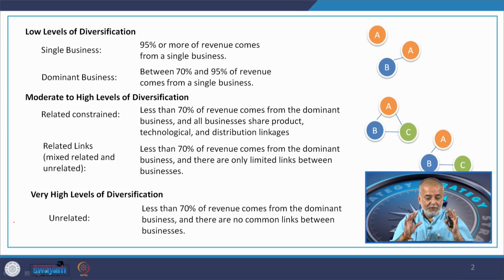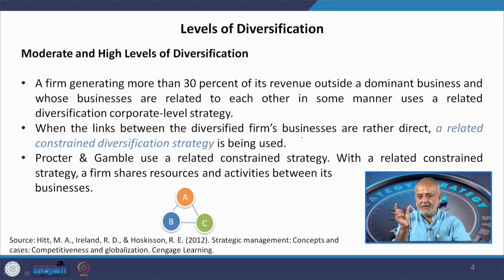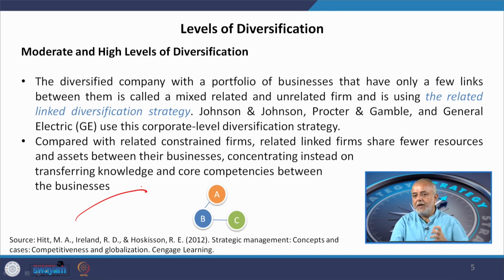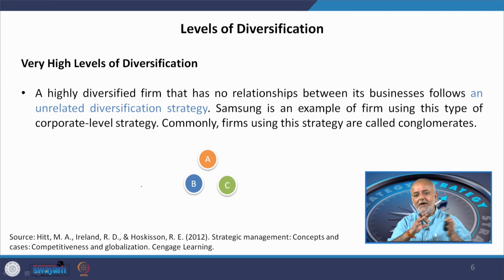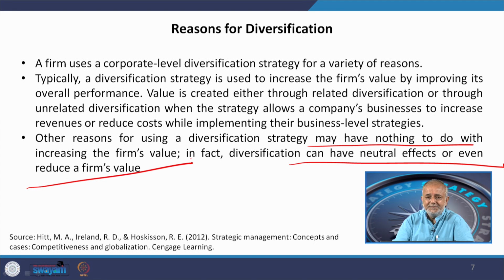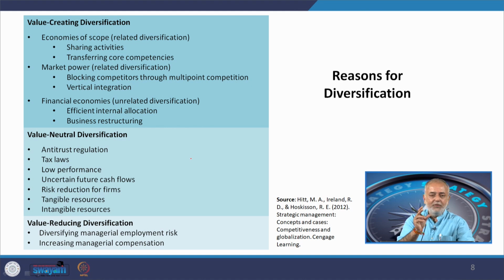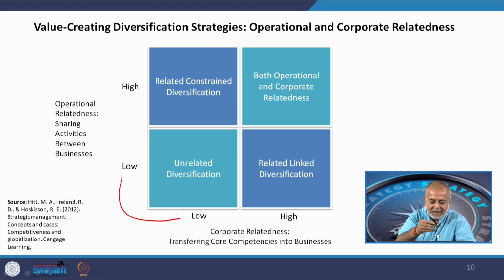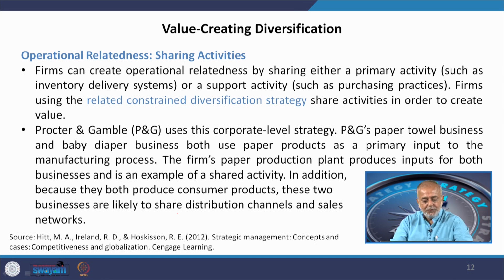Lecture 45: Designing Corporate Level Strategy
This lecture is dedicated to an in-depth discussion on the various levels of diversification: low, moderate, and high. Each level is further divided into sub-levels, with every subsection explored in detail. Additionally, the lecture begins to explore the different reasons for diversification: value-creating, value-neutral, and value-reducing diversification.